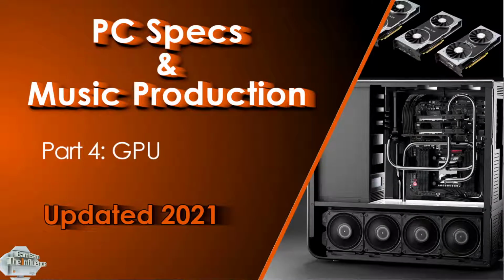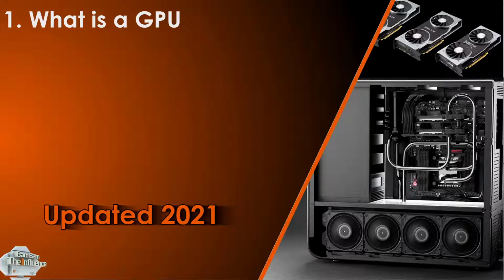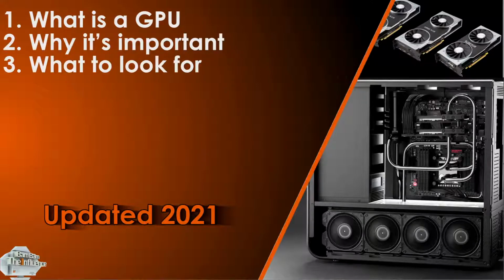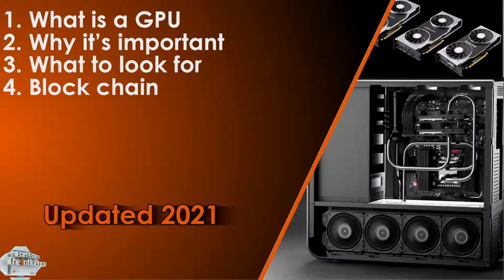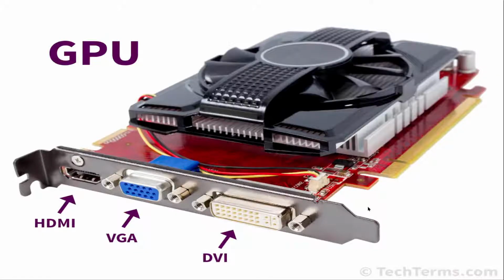"Live" Stream│PC Specs & Music Production pt4 :GPU│Feb19-2021